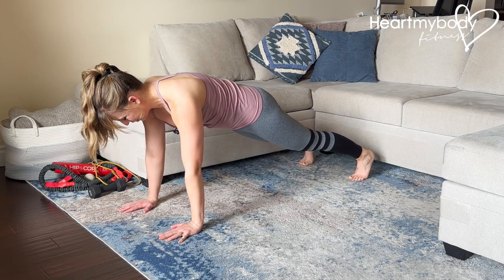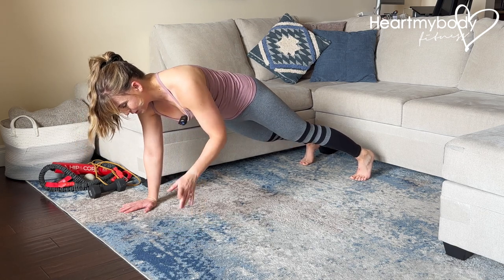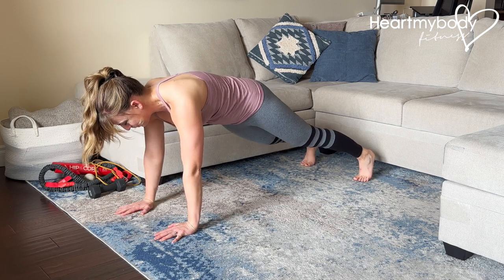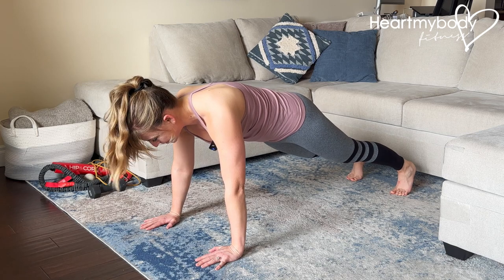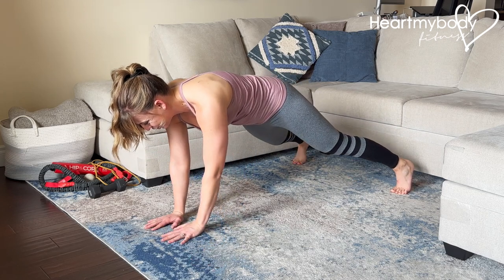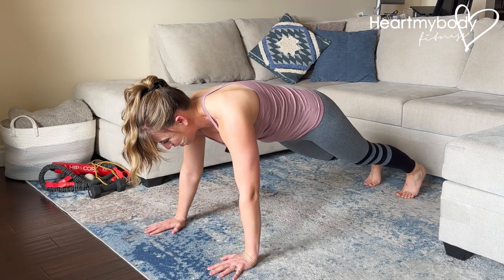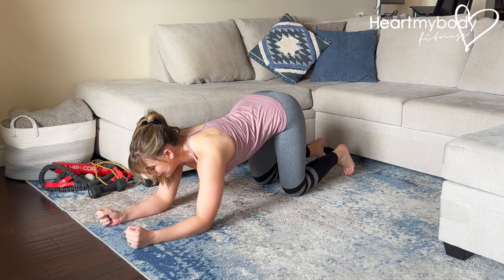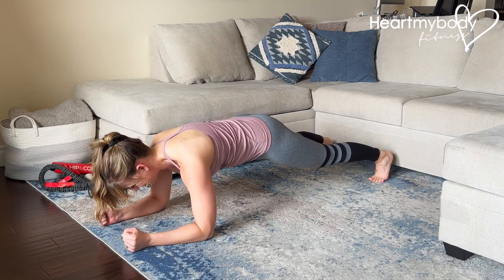How to do a Plank with Side Step